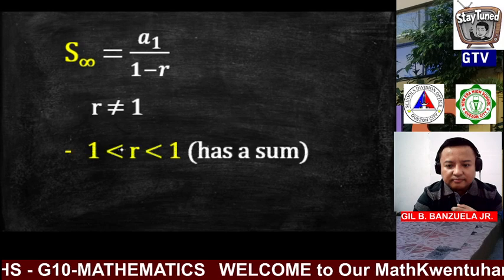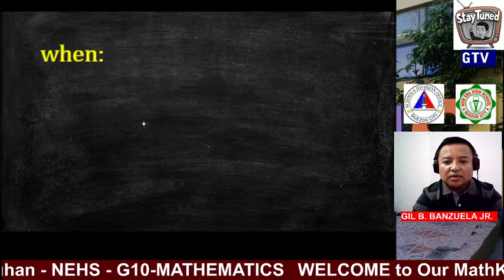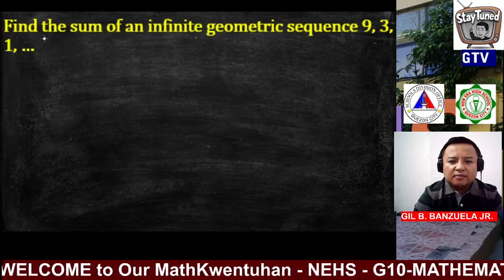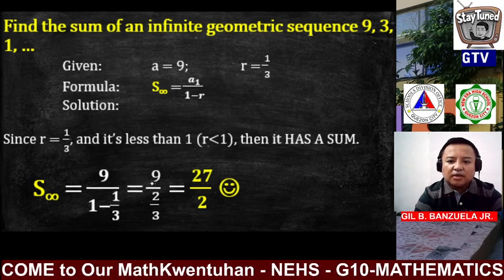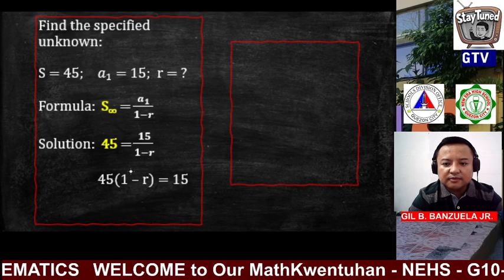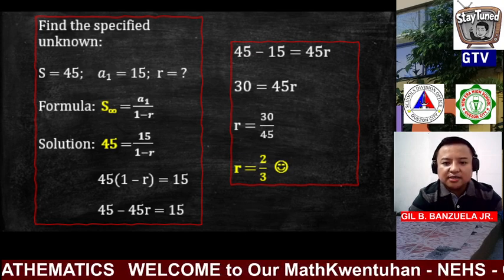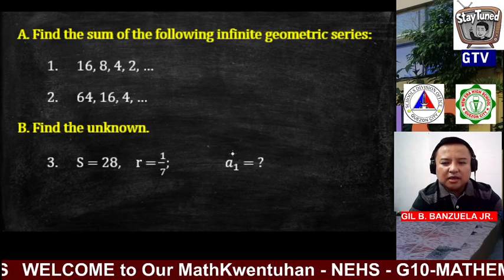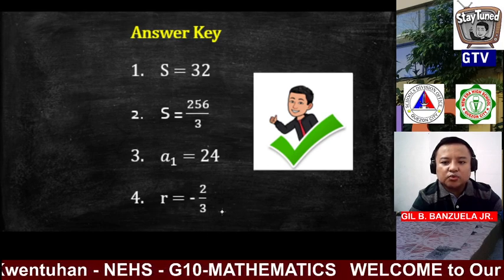Infinite Geometric Series